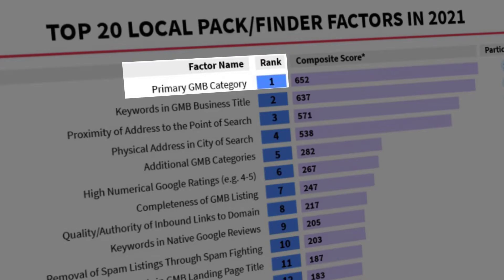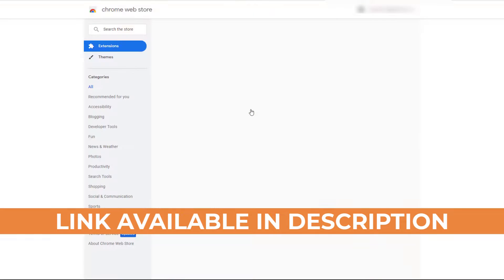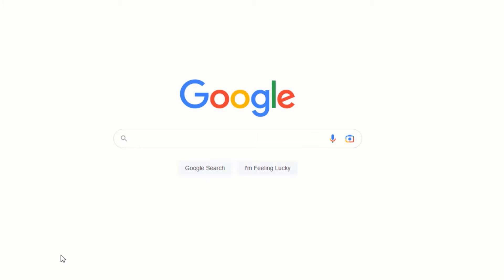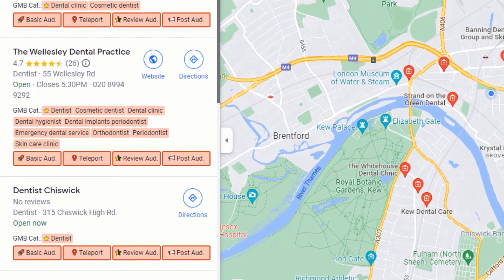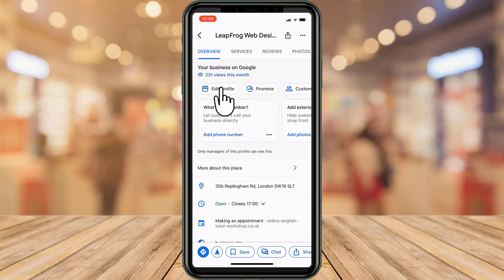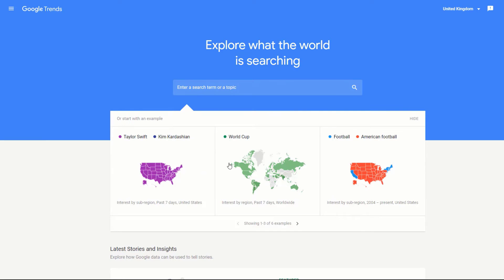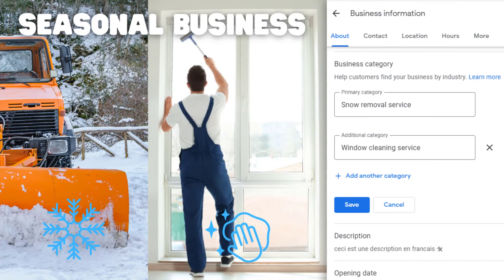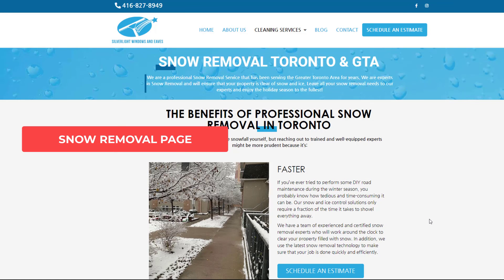Are You Picking the Wrong Google Business Primary Category?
Your Google My Business Profile  Primary category is the N#1 factor you should consider if you want your listing to rank high in search results.
Picking the wrong primary category could lead to disastrous consequences. Although it may feel easy to choose the right category, many businesses get it wrong. Learn how to make the best choice in this video so you can generate the leads you deserve.